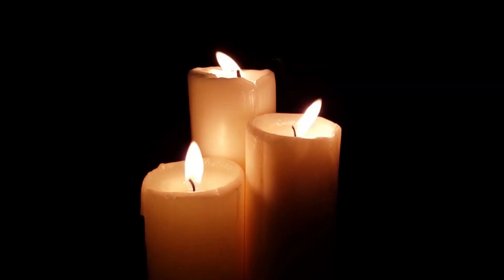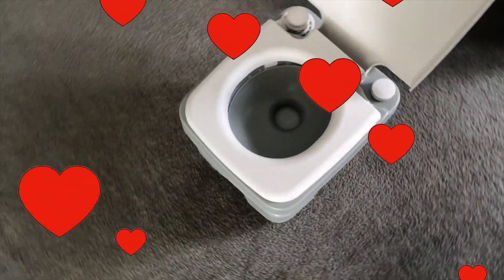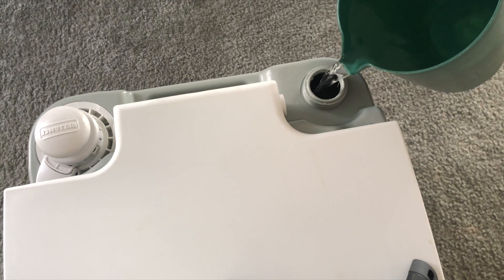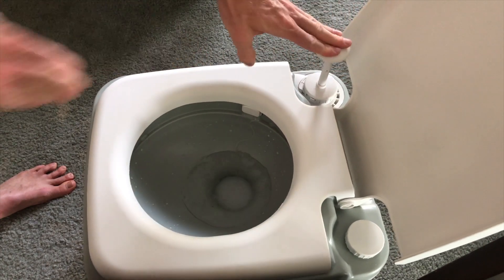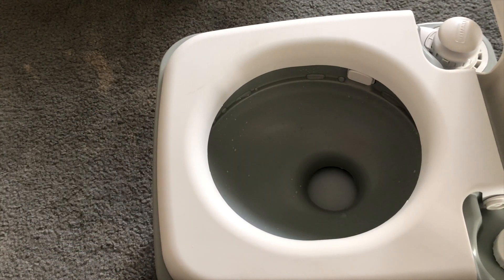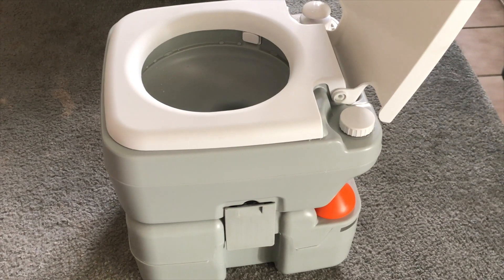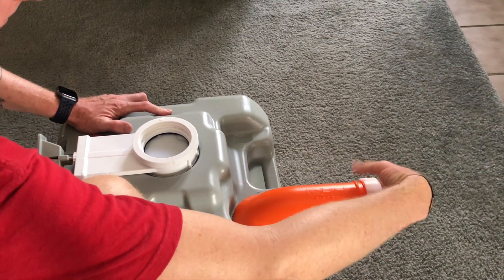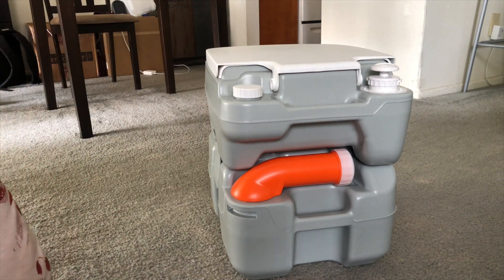Camping Toilet Review / Reliance 3320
▪️▪️▪️▪️⚫️ UPDATE ⚫️▪️▪️▪️▪️
since posting this video, I have joined the Amazon Influencer Program. Clicking below will generate revenue for me through Amazon. The product cost the same for you, but you are helping me to continue to making YouTube videos. Any purchases through this Amazon link goes a long, long way. trust me! thanks!

This is a sensual masterpiece

If you've ever wondered how to use the bathroom when you travel long distances in an RV, trailer or camper, or do frequent long distance car camping trips, then The Reliance 3320 Portable Camping Toilet might be good for you.

Good for:
Camping, Fishing and Hunting, Sailing, Car Camping, and basic travel.

It can hold 325lbs and weighs 192oz
Dimensions are 16x16x17 in.
Has a 2.5 gallon fresh water tank
and a 5 gallon holding tank for waste
17" Height seat

Reliance 3320 Portable Camping Toilet